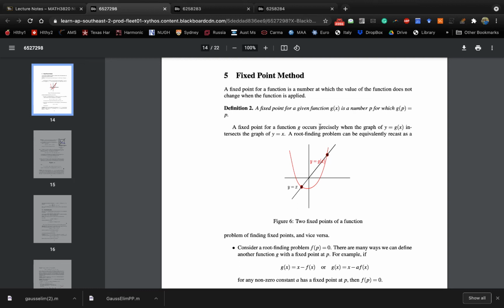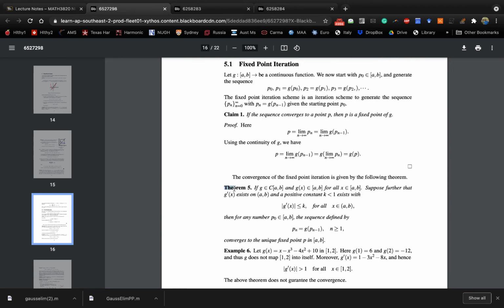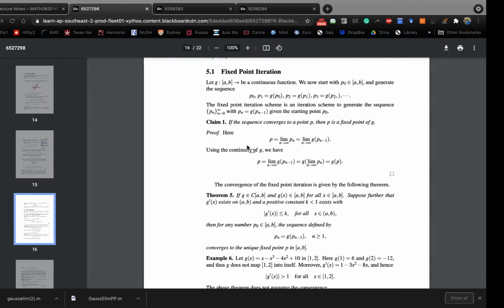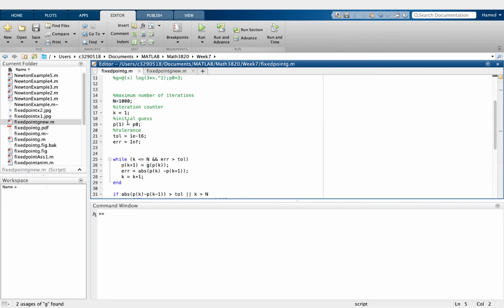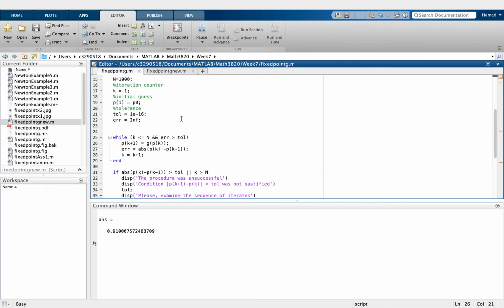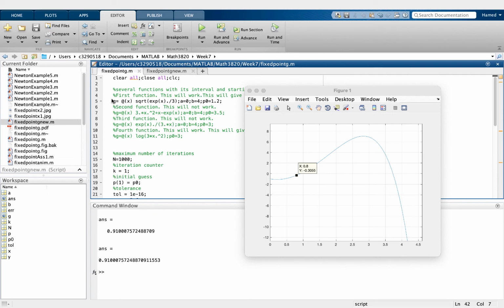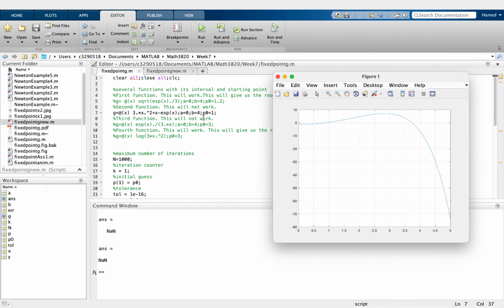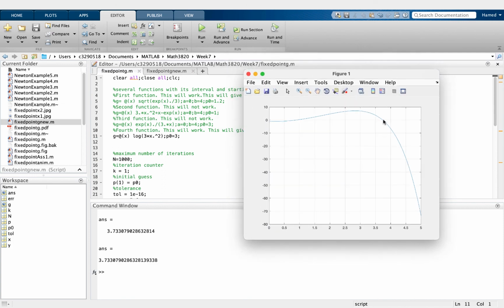Math3820 Finding Root by Fixed Point Method by Matlab Week6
The Fixed-Point Method, also known as the Fixed-Point Iteration method, is a simple numerical technique used to find approximate solutions to equations by reformulating them as fixed-point problems. Instead of directly solving an equation for its root, this method involves finding a function whose fixed points correspond to the solutions of the original equation. It's an iterative approach that can be used to find roots of various types of equations, including both linear and nonlinear equations.